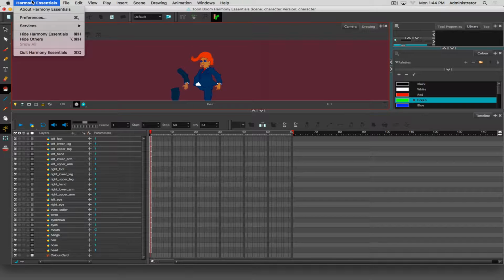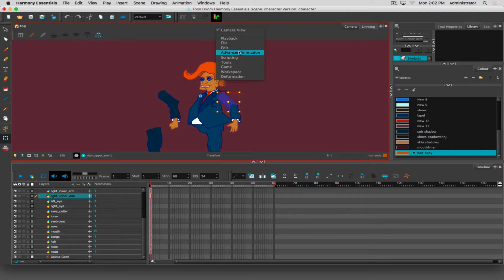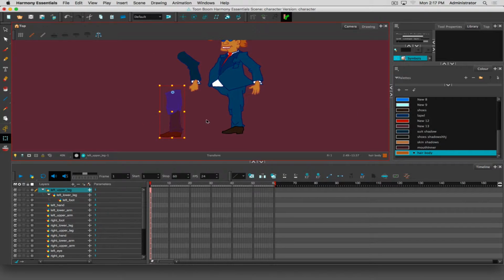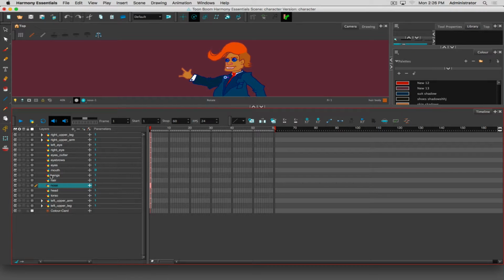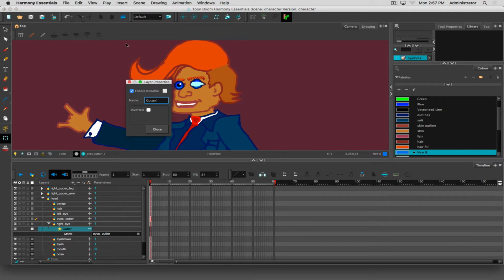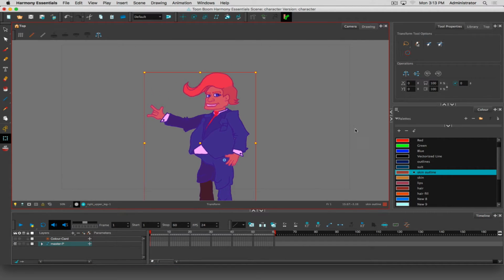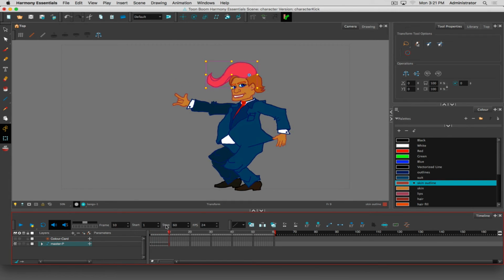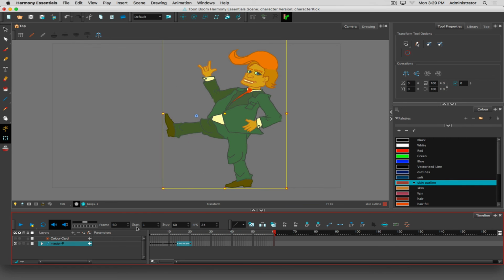Animation cut out rigging with Harmony Essentials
Use Toon Boom Harmony Essentials to rig a cut out character animation. This tutorial is on the rigging and beginning animation of the character. It does not include drawing the artwork.